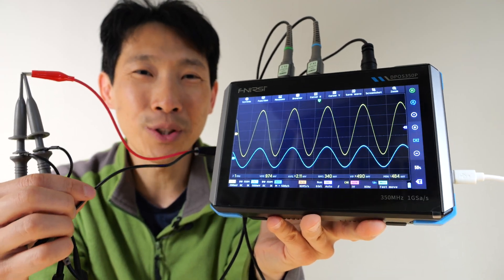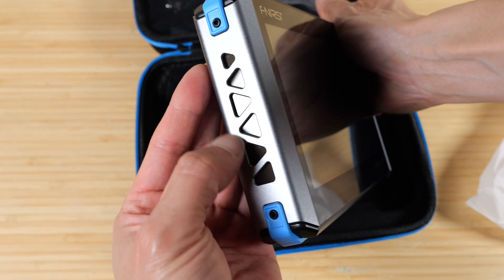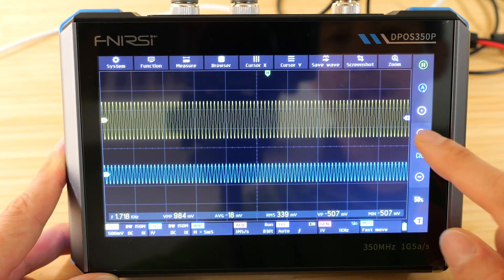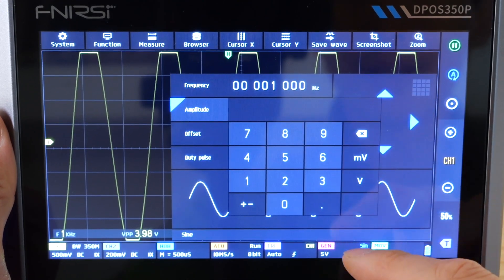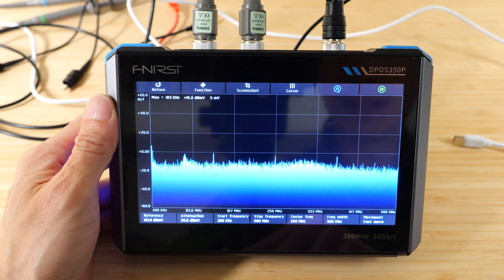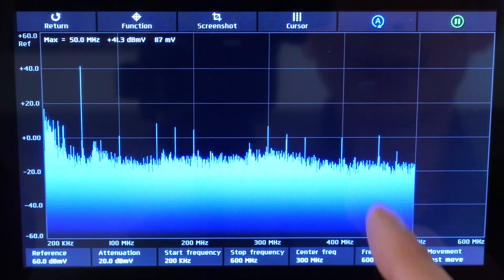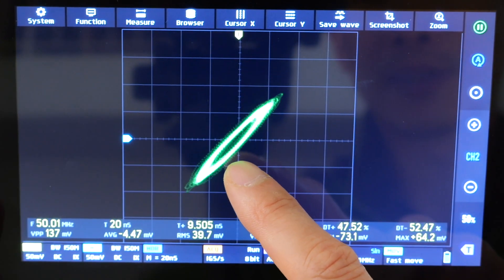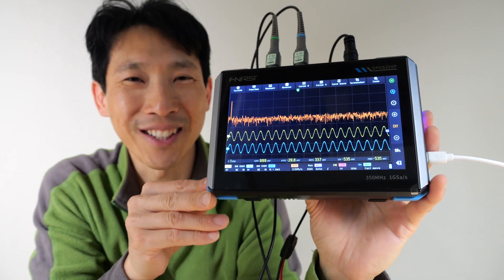350Mhz Scope with a Spectrum Analyzer [FNIRSI]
This scope has a 350Mhz bandwidth but only for one channel. If you use 2 channels it will only be 150Mhz each. The function generator can do 50Mhz sine but for other waves, the maximum frequency will be lower.

But most useful and important feature of this scope is the Frequency Response Analyzer that allows you to plot frequency response of a filter or amplifier in amplitude and phase. This type of functionality can be pretty costly on its own and more than the cost of the entire scope.

In addition, you get a 350Mhz spectrum analyzer although it seems the bandwidth cuts off really at 500Mhz. It is not even just a FFT on the scope. It's a true spectrum analyzer that allows you to view the start/stop frequency and allows you to pick the center frequency with a span.

Overall, very happy with this product and will be keeping it around for frequency analysis needs.